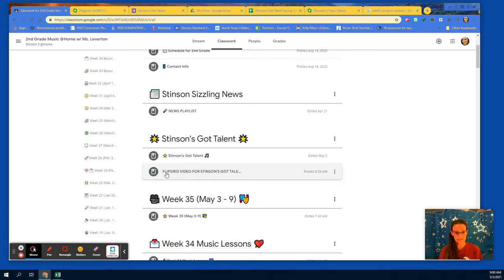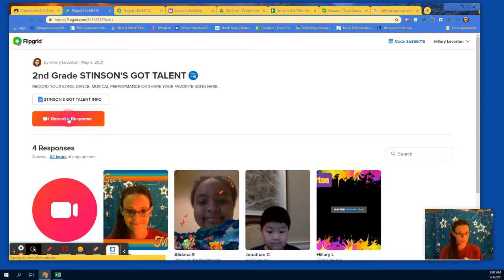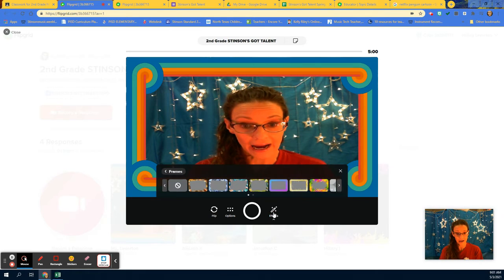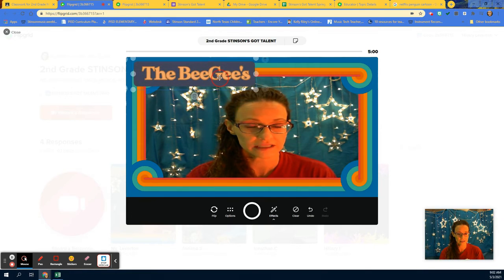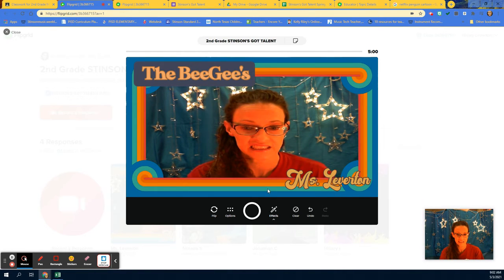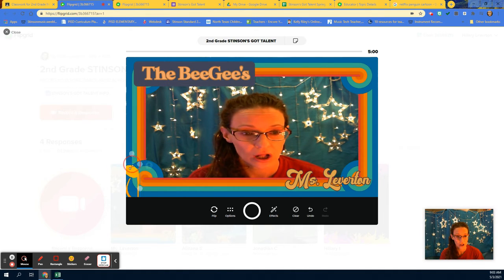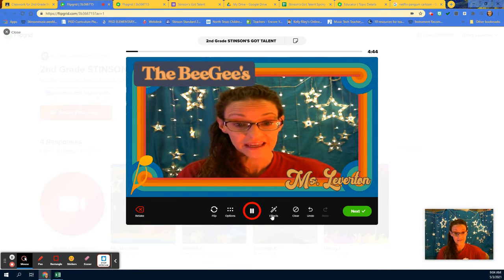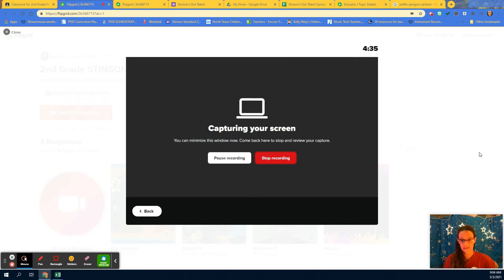How to FlipGrid AND Record Screen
FLIPGRID VIDEO - HOW TO FLIPGRID - If you are NOT a Stinson Student, you probably want to start at the 1 minute mark.